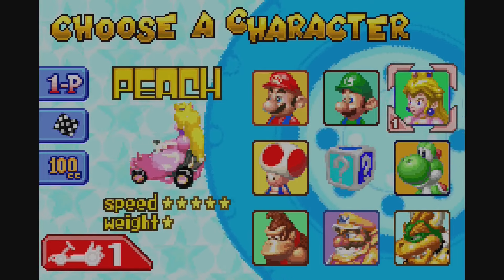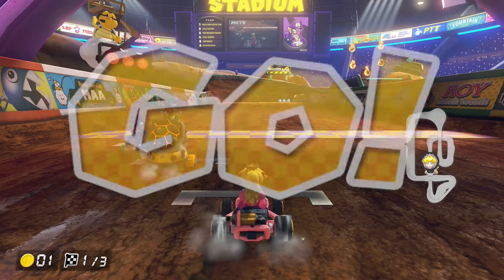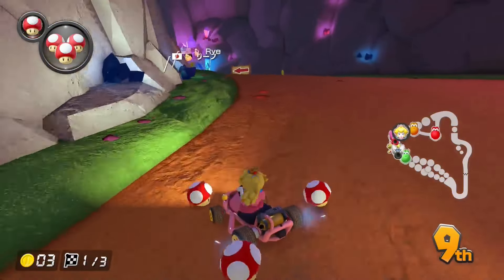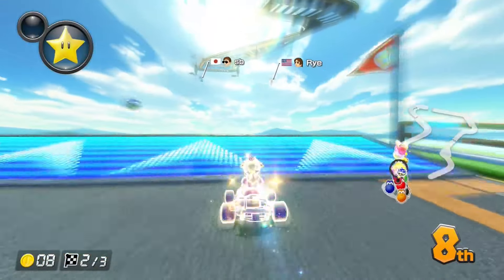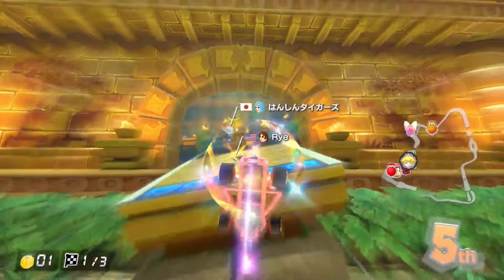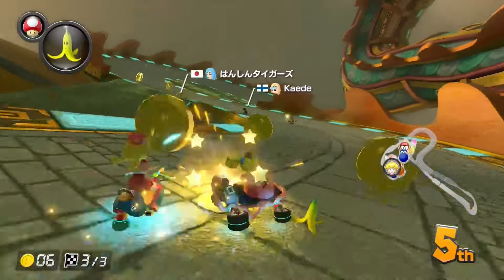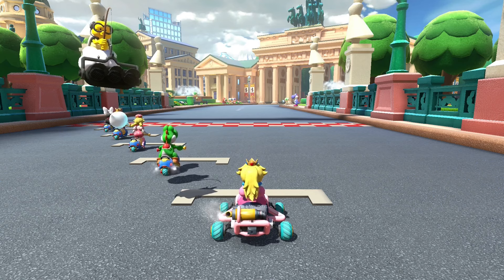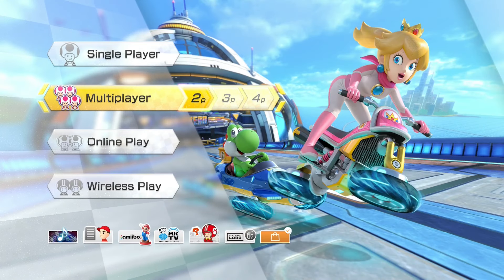Trying to WIN With the Super Circuit Meta [Mario Kart 8 Deluxe]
Trying to WIN With the Super Circuit Meta [Mario Kart 8 Deluxe]. Princess Peach was the best character in Mario Kart Super Circuit. Can I win with her in Mario Kart 8 Deluxe?